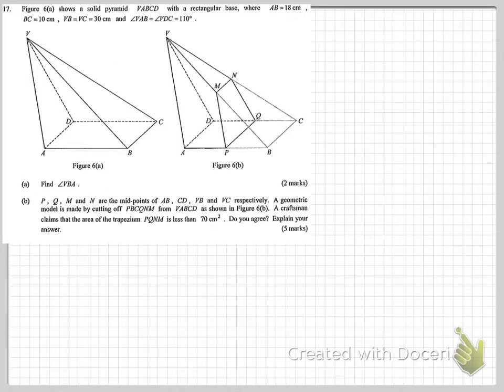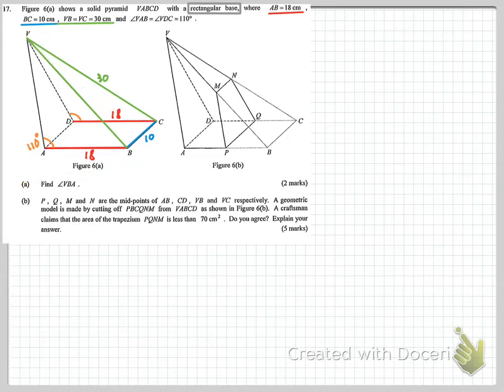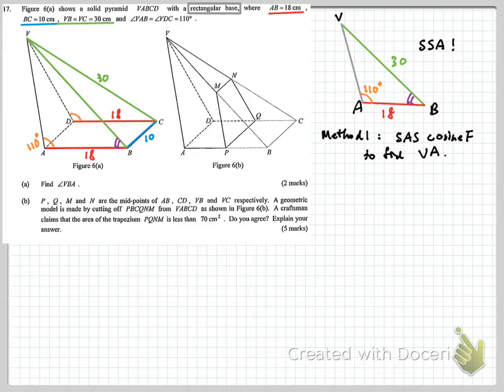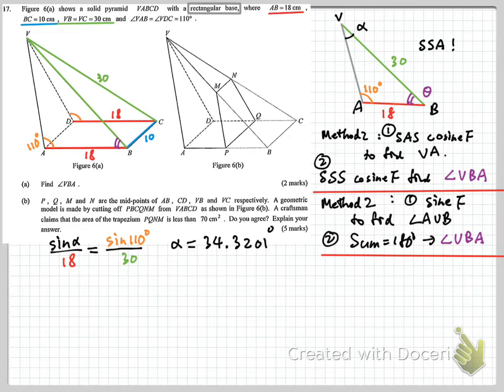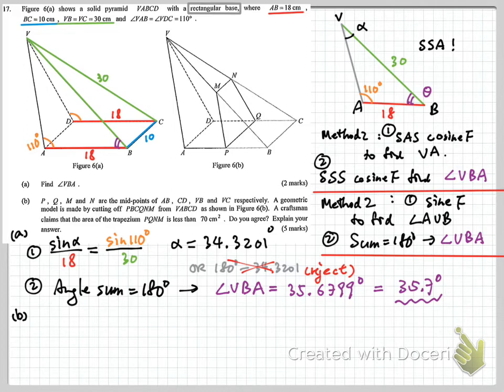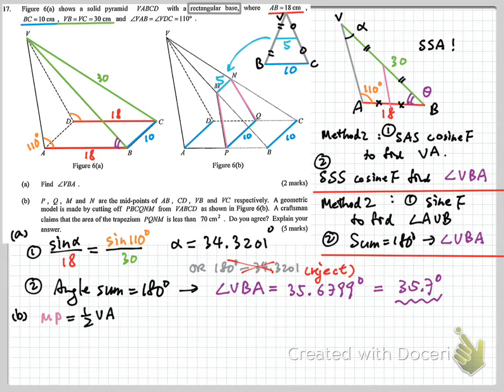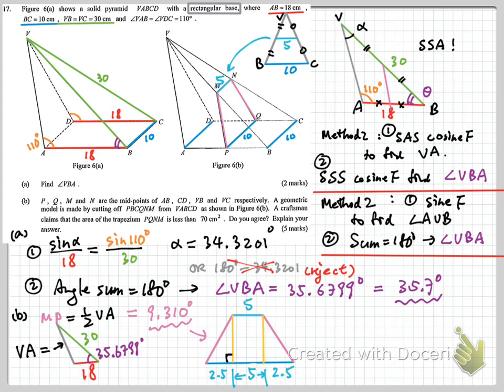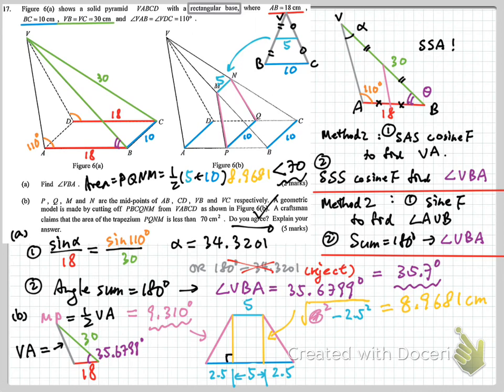3D problems part 3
DSE Section B question: 2014B17